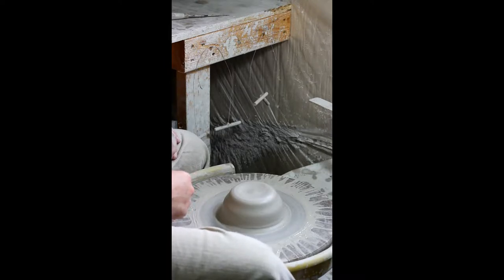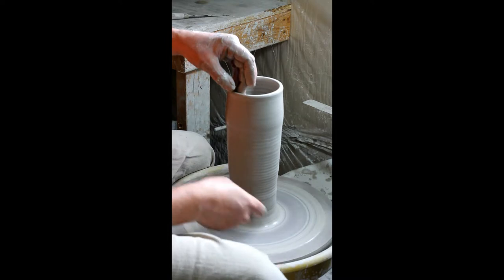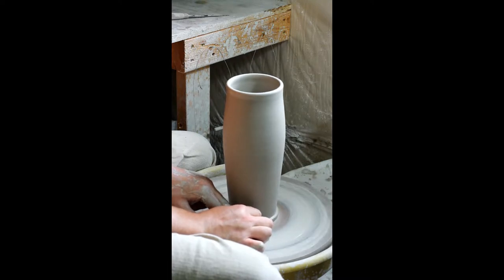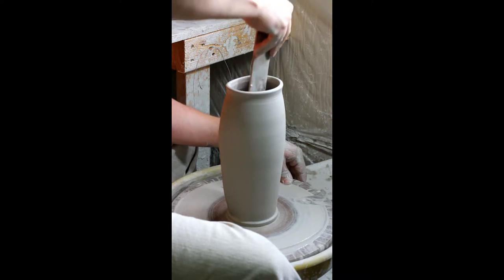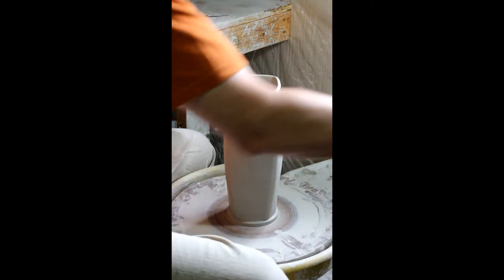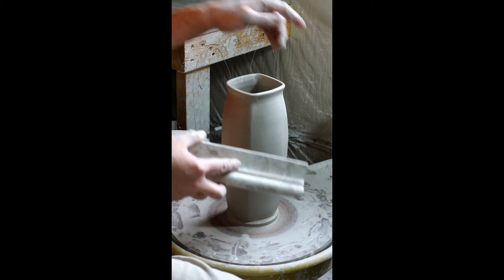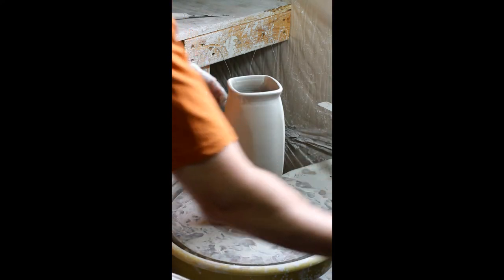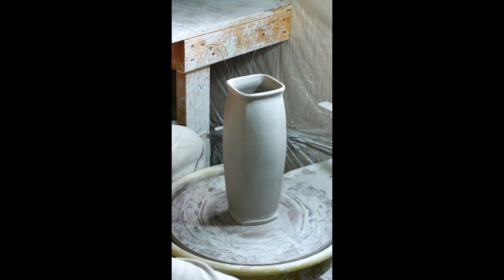Mitch Sigmund Presents How to Make a Square Vase on the Wheel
Champion potter Mitch Sigmund shares in detail how to make his signature square vase on the potter's wheel.